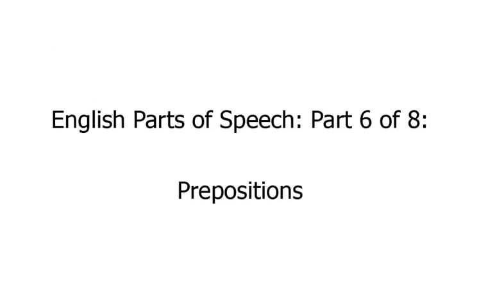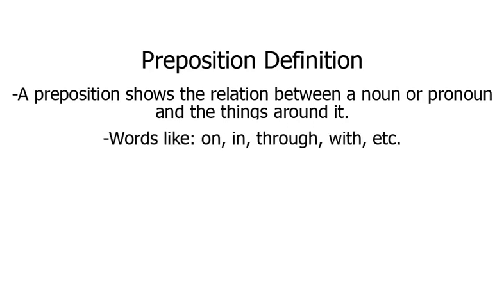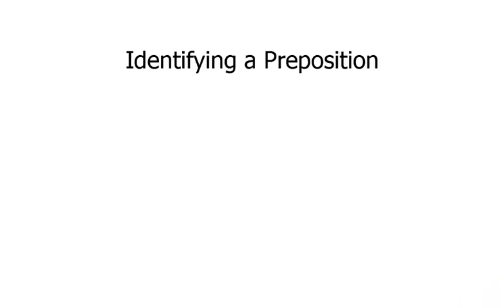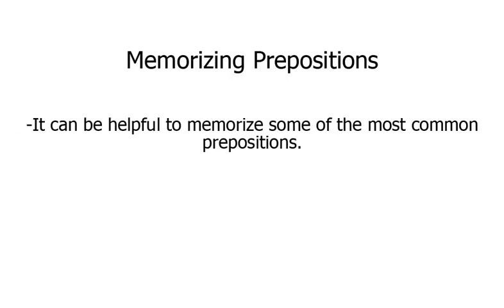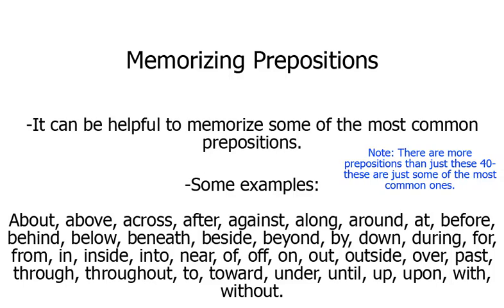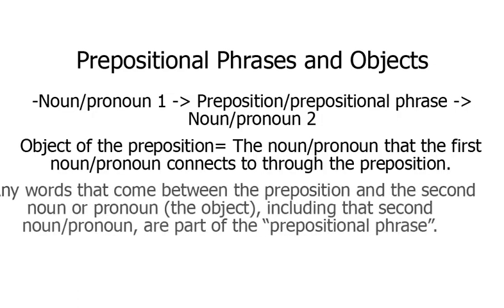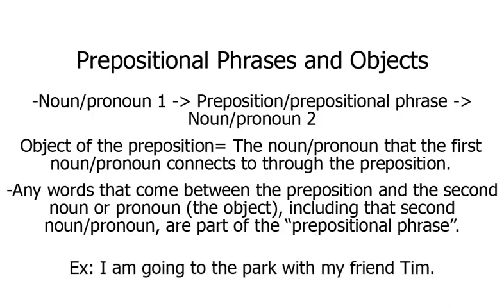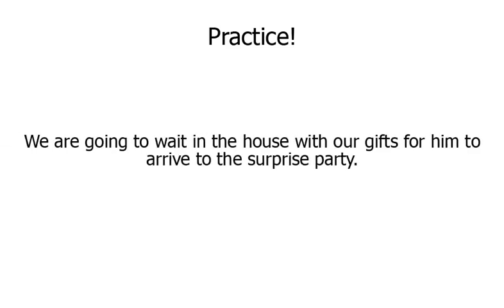English Grammar Part 6/8: Prepositions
In this video, we talk about prepositions, how to identify a prepositional phrase, and objects of a preposition.